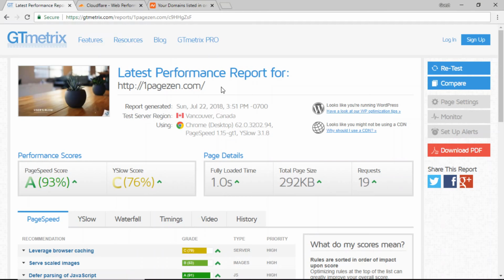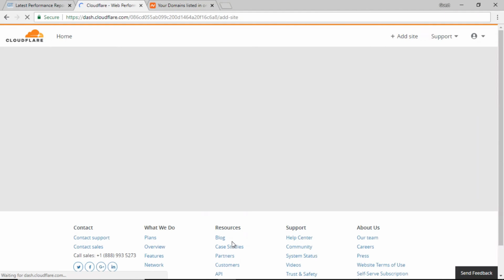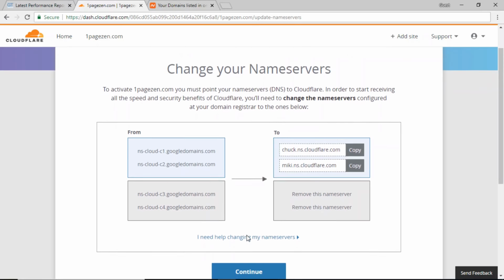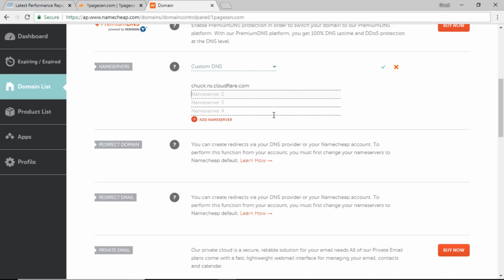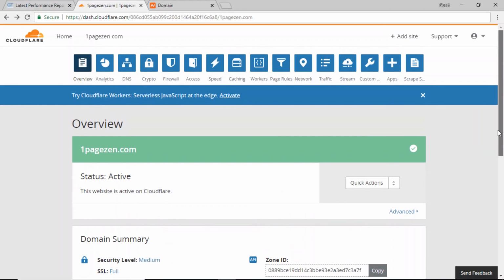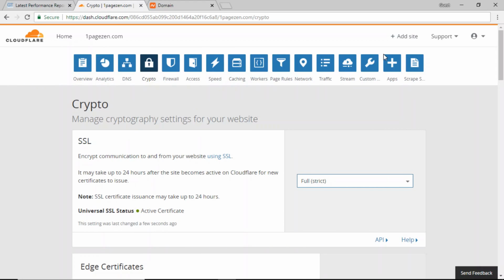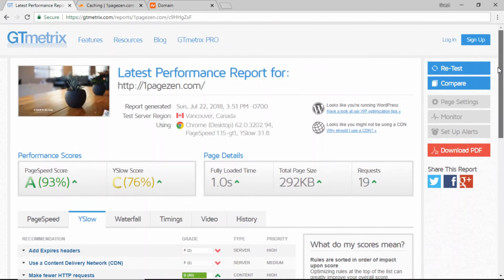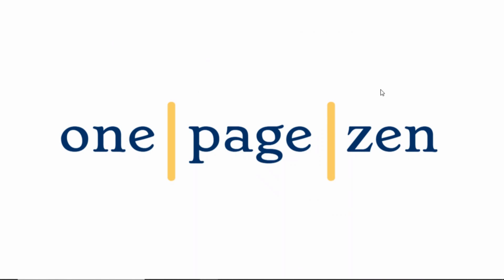Setup Cloudflare CDN for WordPress on Google Cloud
Want to boost your website's performance? In this quick start tutorial, you will learn how to use Cloudflare CDN to increase the performance of your WordPress website on Google Cloud Platform (Compute Engine).

View this tutorial with each of the copy and paste commands listed individually:

You don't have to be an engineer to run your favorite websites and applications on the cloud - anyone can do it!

If you're interested in getting started in cloud computing but don't know where to start, check out the free cloud computing tutorials available at onepagezen.com.